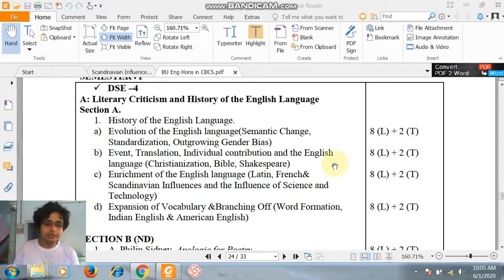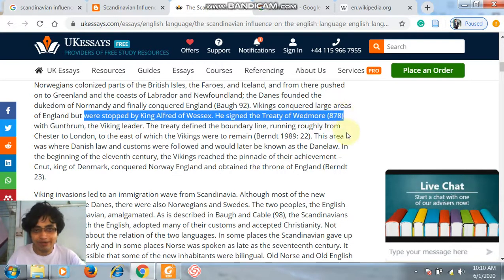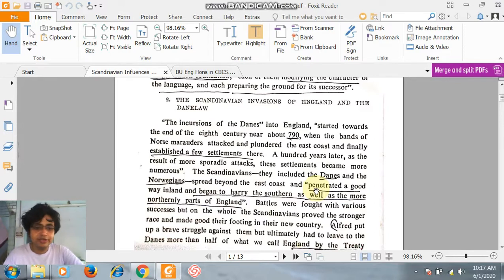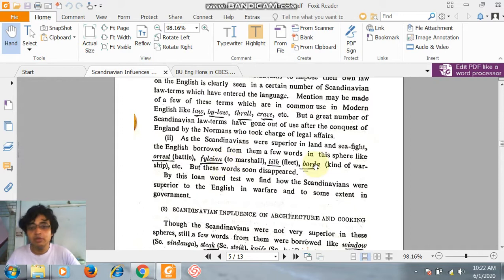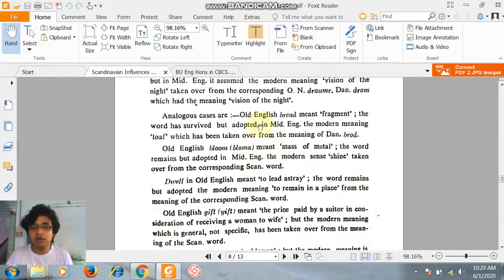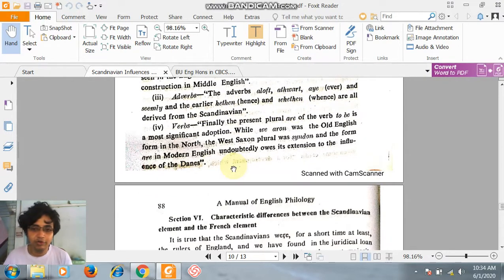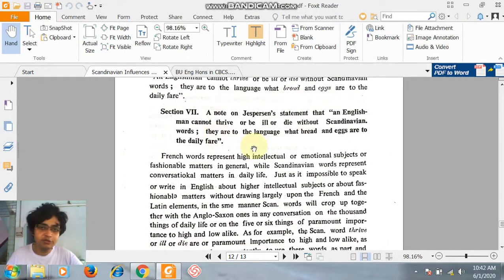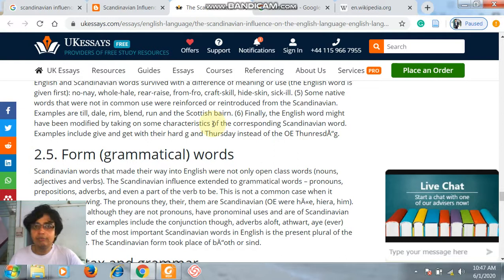Video Lecture 56: History of English Langauge (Part-VII) Scandinavian Influence by Arindam Ghosh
The Viking Age lasted roughly from the middle of the eighth century to the beginning of the eleventh. The Vikings were the Germanic tribes of the Scandinavian Peninsula and Denmark. The reasons for their sudden attacks and voyages are unknown; it is possible that they were of economic or political nature. In their adventures the Swedes established a kingdom in Russia; Norwegians colonized parts of the British Isles, the Faroes, and Iceland, and from there pushed on to Greenland and the coasts of Labrador and Newfoundland; the Danes founded the dukedom of Normandy and finally conquered England (Baugh 92). Vikings conquered large areas of England but were stopped by King Alfred of Wessex. He signed the Treaty of Wedmore (878) with Gunthrum, the Viking leader. The treaty defined the boundary line, running roughly from Chester to London, to the east of which the Vikings were to remain (Berndt 1989: 22). This area was where Danish law and customs were followed and would later be known as the Danelaw. In the beginning of the eleventh century, the Vikings reached the pinnacle of their achievement – Cnut, king of Denmark, conquered Norway England and obtained the throne of England (Berndt 23).

Viking invasions led to an immigration wave from Scandinavia. Although most of the new inhabitants were Danes, there were also Norwegians and Swedes. The two peoples, the English and the Scandinavian, amalgamated. As is described in Baugh and Cable (98), the Scandinavians intermarried with the English, adopted many of their customs and accepted Christianity. Not much is known about the relation of the two languages. In some places the Scandinavian gave up their language early and in some places Norse was spoken as late as the seventeenth century. It is also highly possible that some of the new inhabitants were bilingual. Old Norse and Old English were similar languages so it is highly probable that the two may even have been” mutually intelligible to a limited extent” (Baugh and Cable 96) which made the process of borrowing and adoption easier.